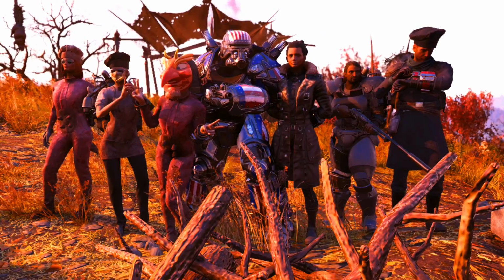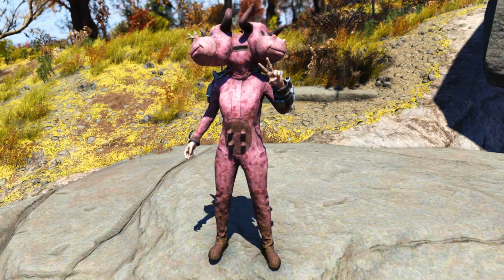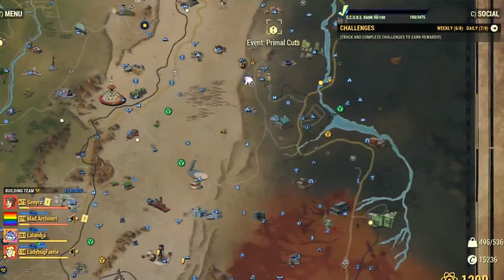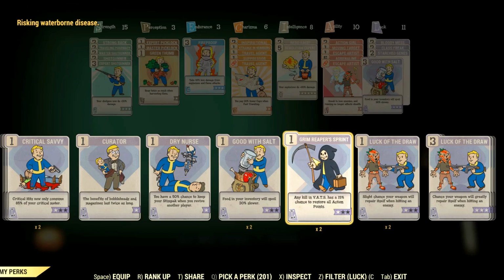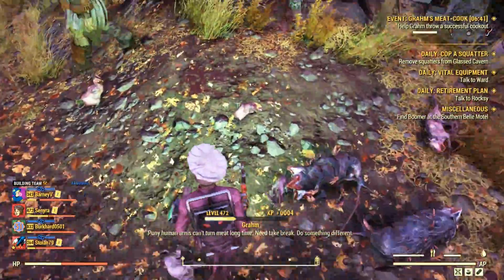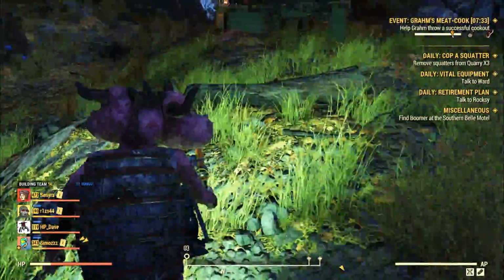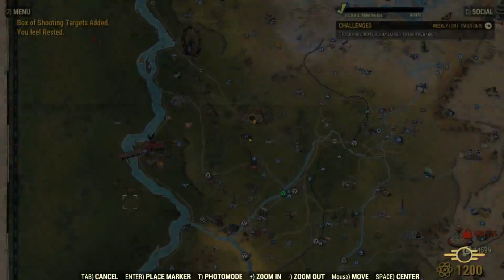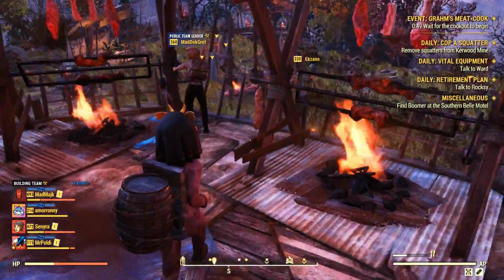Fallout 76 – Meat Week 2020: 8 Tips To Rush the Event Every Hour & Get All the New Rewards!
Meat Week 2020 in Fallout 76 has new rewards for you to collect but since the event only lasts a few days, it's important to optimize your farming if you want to get everything. We present you 8 tips to rush the event and get more completed every hour. Thus, increasing your chances to get the rare rewards you are still missing. We also show you all the new rewards added to the event this year. Happy farming!

Timestamps:
00:00 - Intro
01:14 - Meat Week 2020: All New Rewards Showcase
02:56 - 1. Farm Prime Meat from Primal Cuts
03:44 - 2. Craft Chally's Feed (Free Progression)
04:29 - 3. Make Sure to Equip Good with Salt
05:11 - 4. Grab Wood Scraps Beforehand
05:52 - 5. Focus on the Critter Spawn Clusters
06:58 - 6. Do a Full Circle Around the Camp
08:03 - 7. Instantly Server Jump (to Find Another Event)
09:26 - 8. Grill meat or Play the Barrels (Passive)
10:30 - Outro